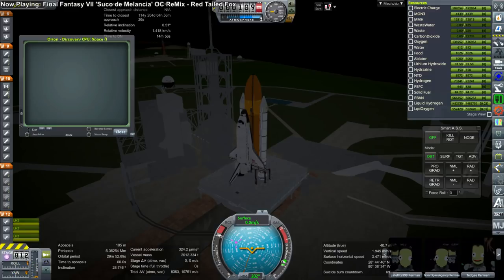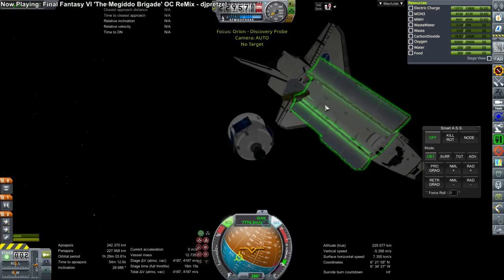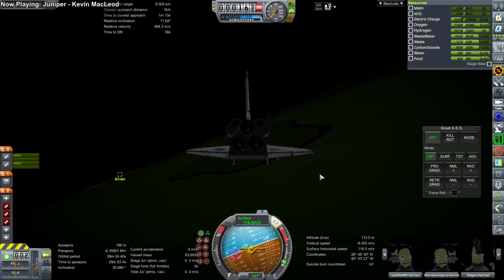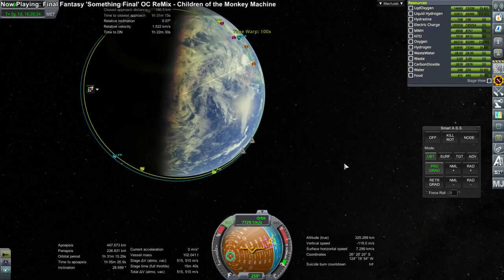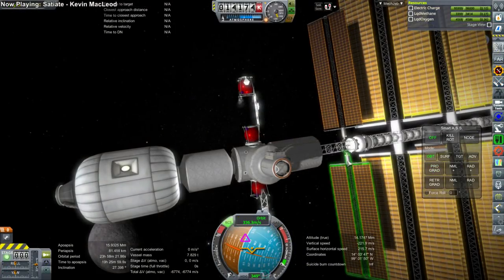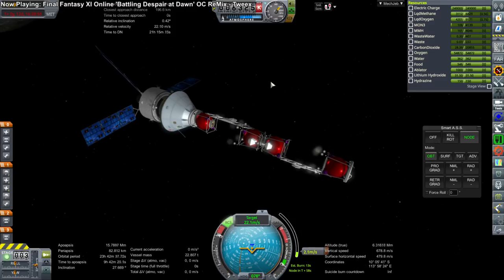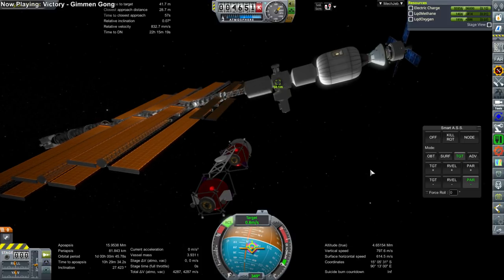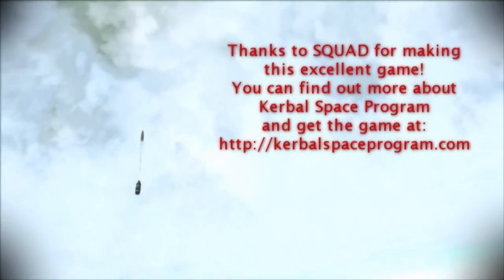Kerbal Space Program - Shuttle-Constructed Mars Mission 08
Orion turned out to be a lot of trouble to launch on the Shuttle, but we did it, and I made my first investigations into interplanetary ion engine burns.